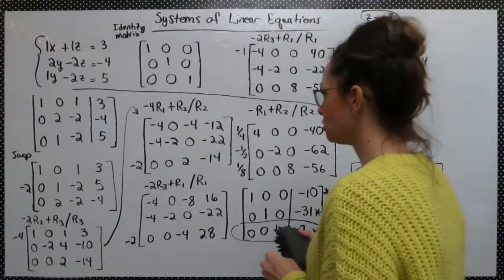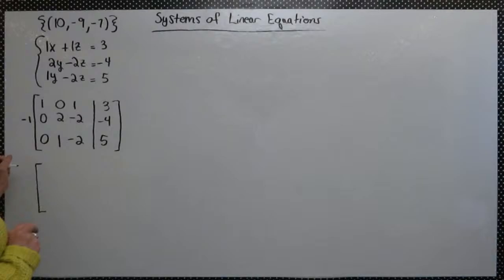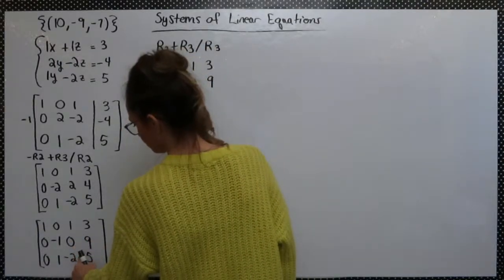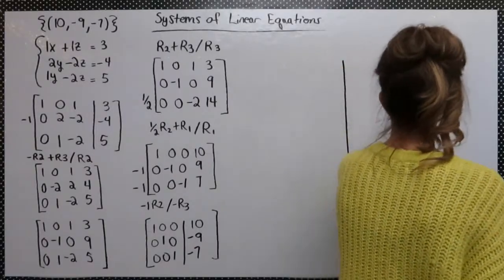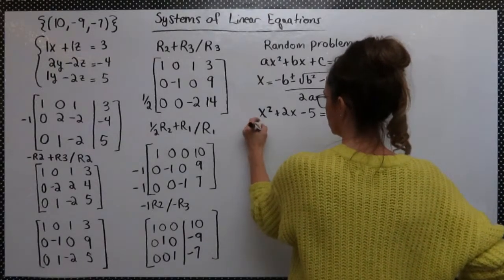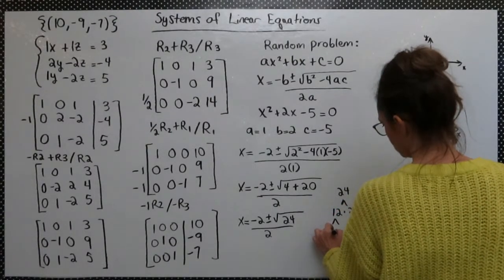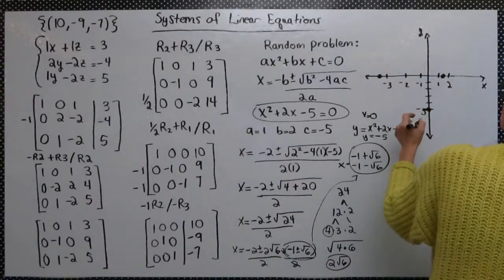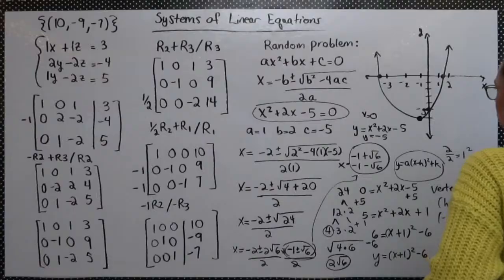**Live Math Tutoring**& Solving Systems of Linear Equations with 3 Variables (6.1.26)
In this stream, I am using matrices to solve a system of linear equations. I will be using the Gauss-Jordan elimination method.

If you have a math problem please post in the chat :)